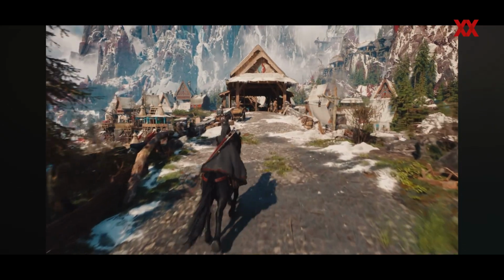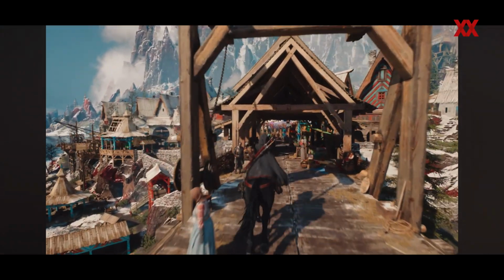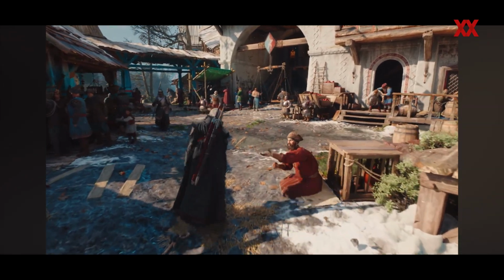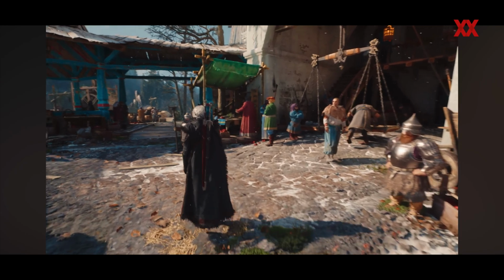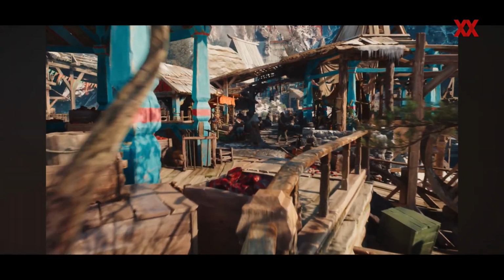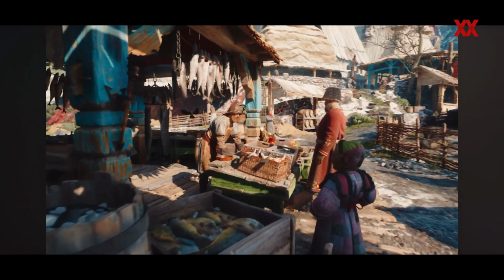The Witcher 4 Tech-Demo 4K (Unreal Fest in Orlando Keynote)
Unreal Fest in Orlando haben CD PROJEKT RED und Epic Games ein Live Tech-Demo von The Witcher 4 gezeigt. Diesen Ausschnitt findet ihr in diesem Video.